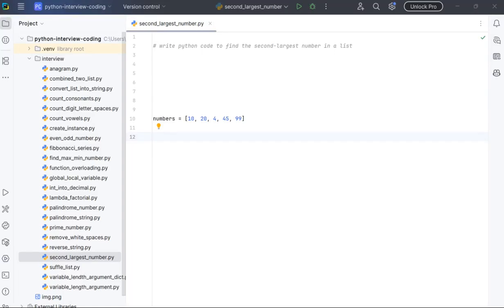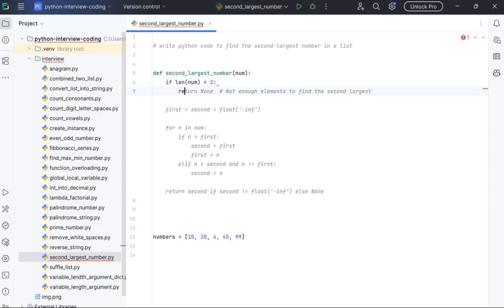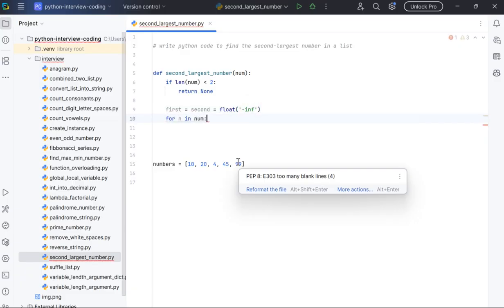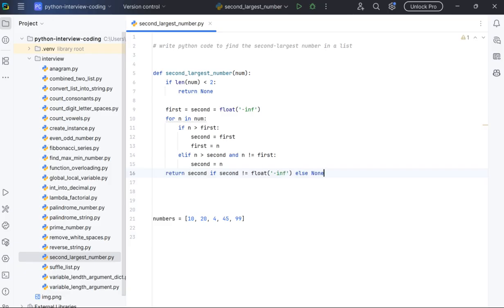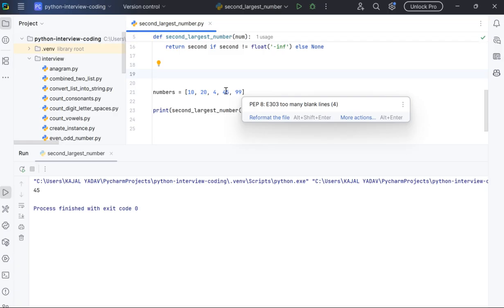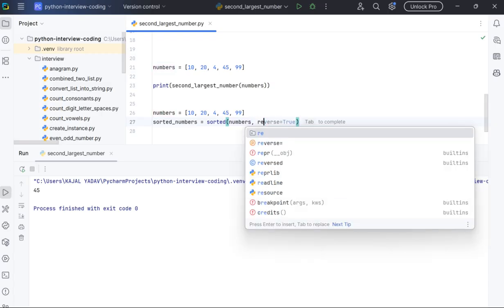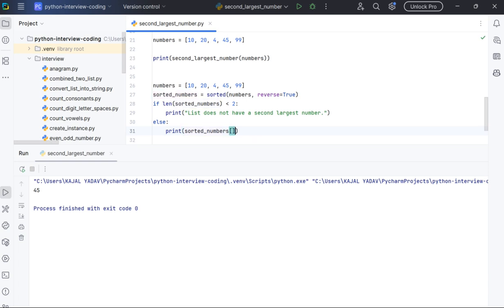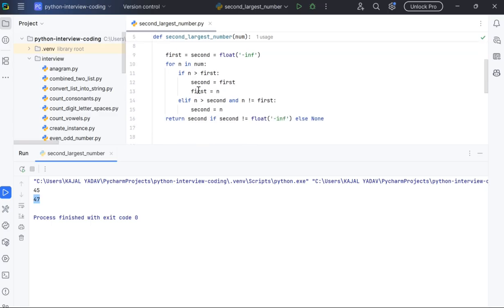Find the Second Largest Number in a List using Python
In this Python tutorial, you’ll learn how to find the second largest element in a list — a common question asked in coding interviews and exams.

📌 What you’ll learn:

Logic to find the second largest number without sorting

How to handle duplicate values and edge cases

Clean and efficient Python implementation with O(n) time complexity

✅ Example:

Output: 45
Whether you're a beginner or prepping for technical interviews, this trick will help you solve such problems with confidence.